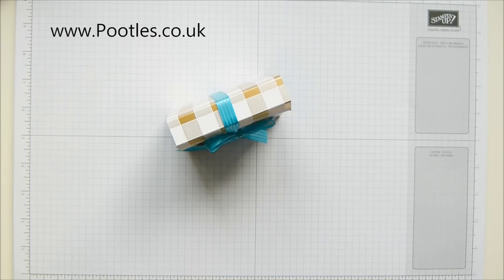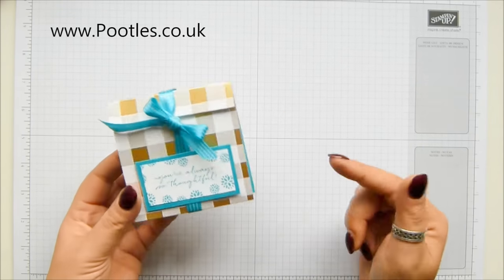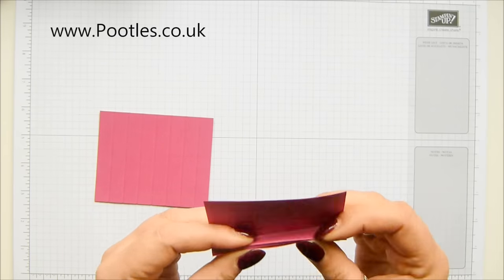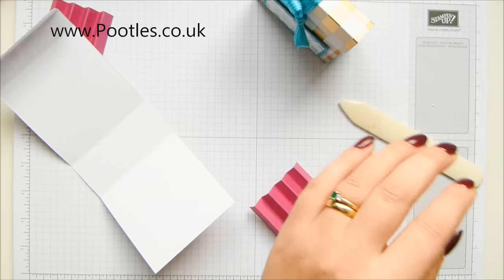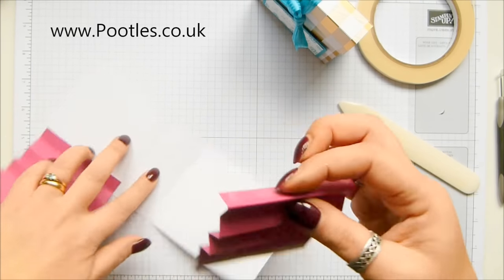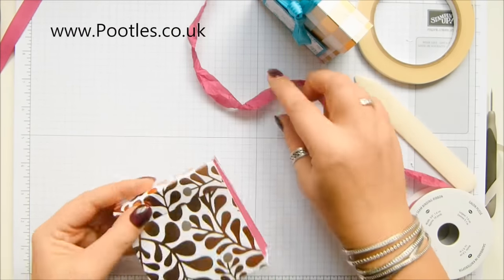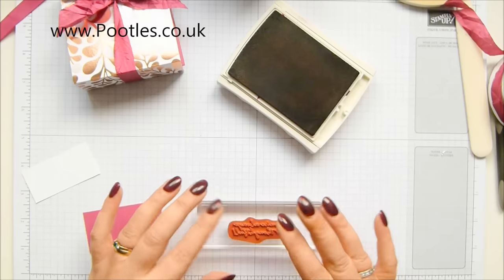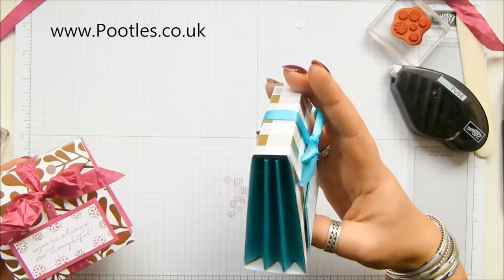Concertina Cards & Envelopes Pouch using Stampin' Up! Supplies